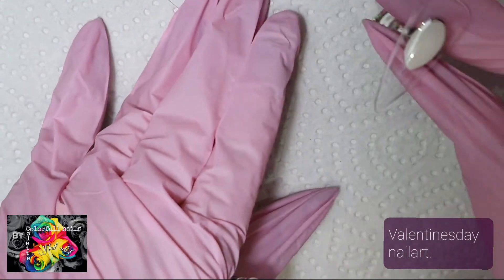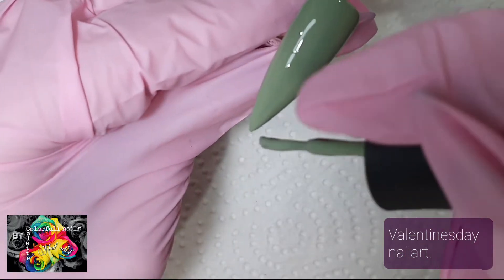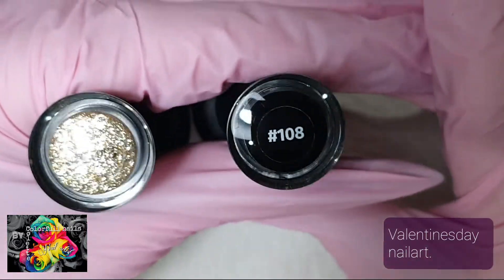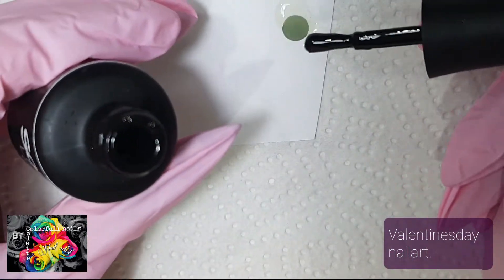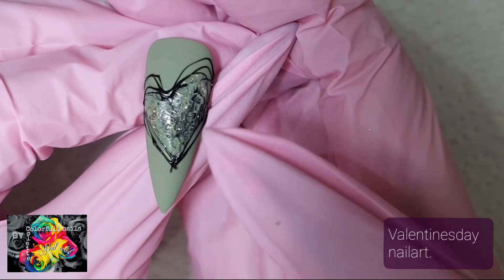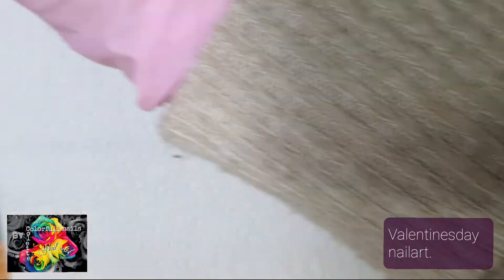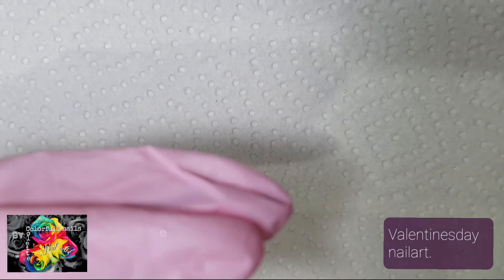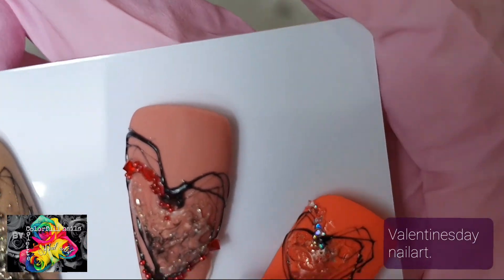Valentinesday nailart 💖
This design is not just for valentinesday, you can wear it the whole year through 👌🏼